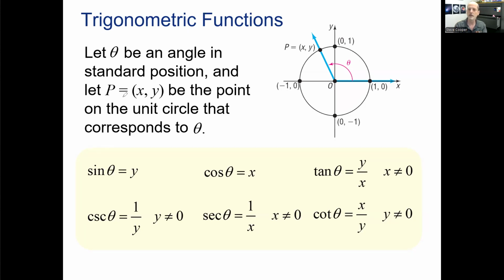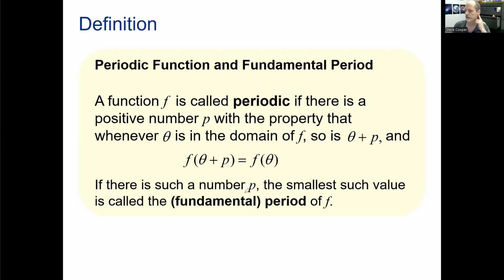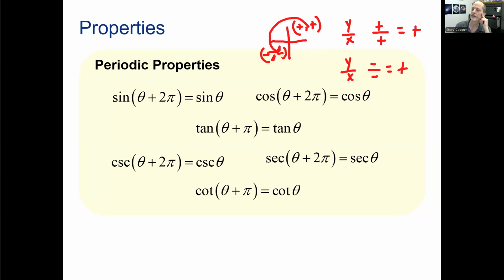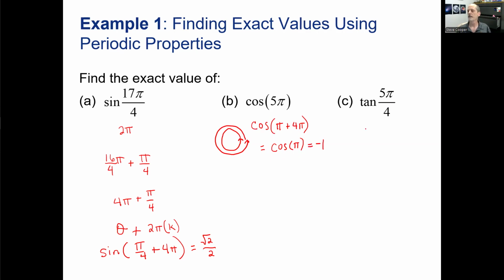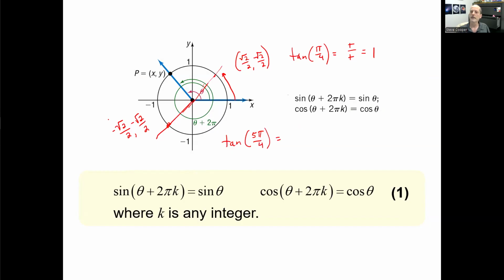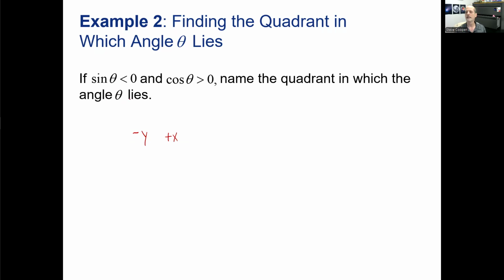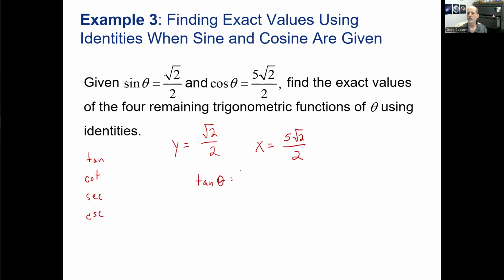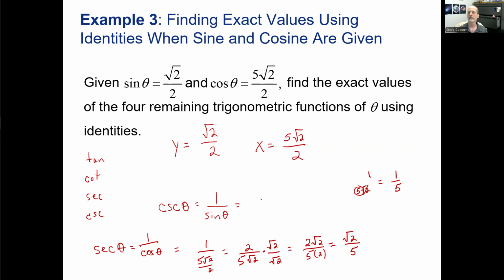Trig Func Properties 1